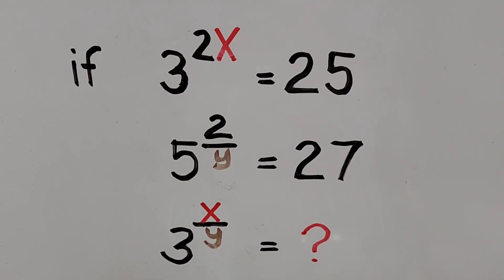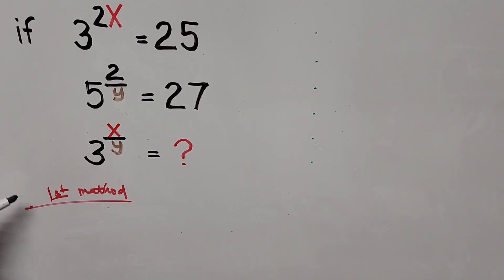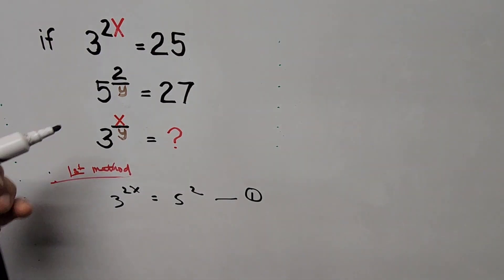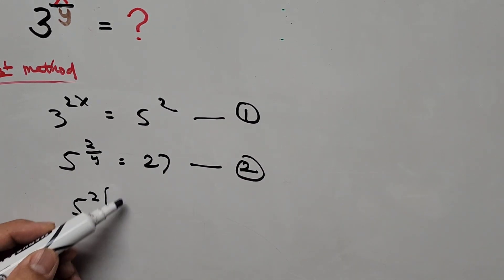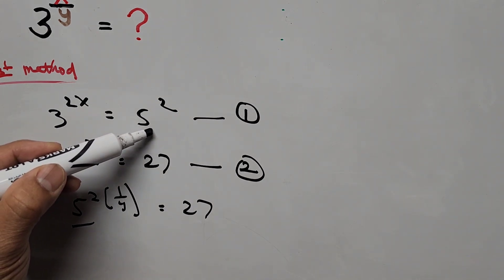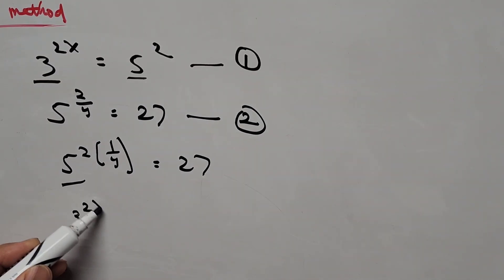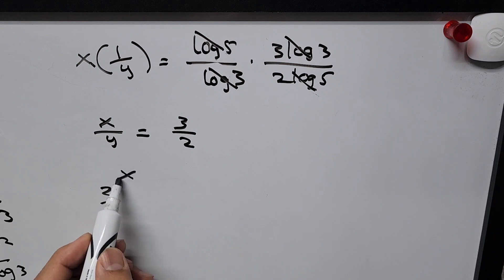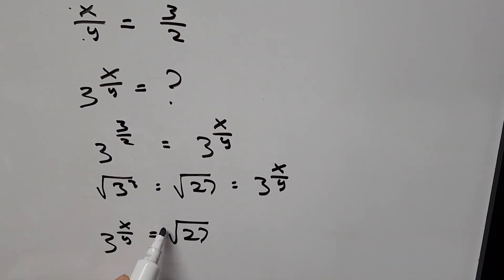System of Exponential Equation/ Evaluate the Expression 3^X/Y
This tutorial video shows how to evaluate the expression from the given system of exponential equations.